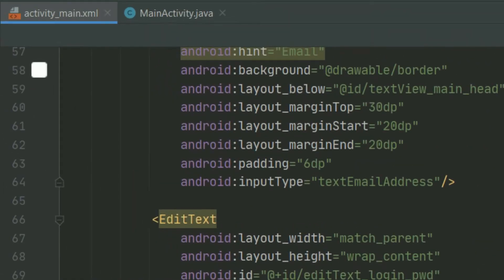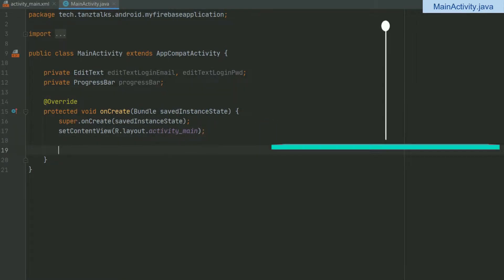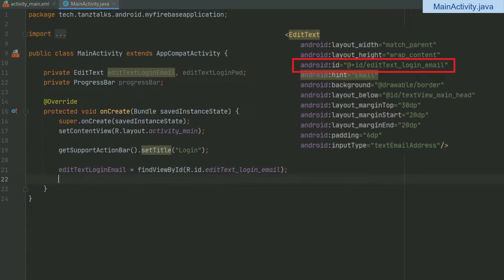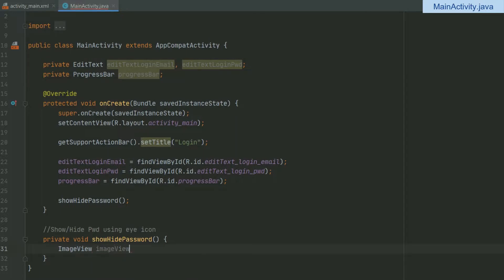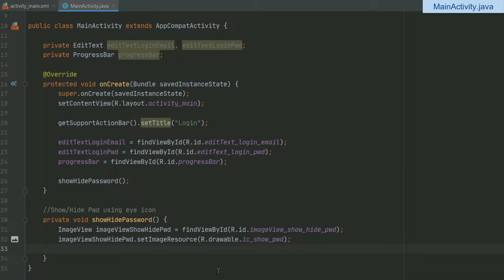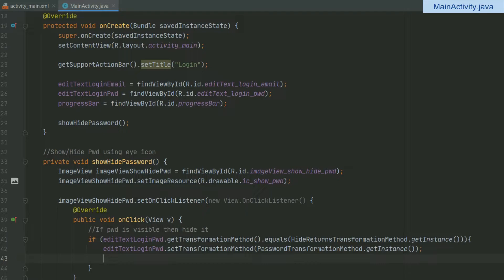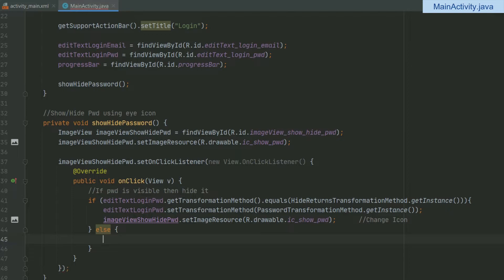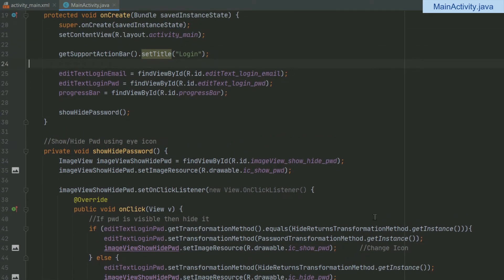#2 Main Activity Java | Login and Register Android App with Firebase Authentication using Java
00:00:00 MainActivity.java
00:50:00 getSupportActionBar().setTitle()
00:02:15 showHidePassword() using eye Icon

Need personal assistance completing the project? Join my Level 1 Membership!
Need assistance + codes? Join my Level 2 Membership!

This tutorial will teach how to create Login and Registration App in Android using Google Firebase Authentication

VMware Workstation Pro and Fusion Now Free for Personal Use! Download and Install VMware Workstation Pro in Windows

My Gear:
15.6" FHD (1920*1080), IPS-Level 144Hz
16GB DDR4 RAM, 2666Mhz
Nvidia GeForce RTX 2060, 6GB ‎GDDR6
256GB NVMe M.2 SSD + 1TB SATA 7200RPM HDD